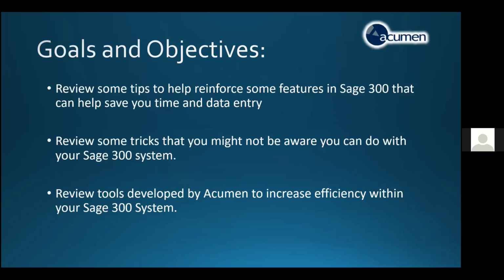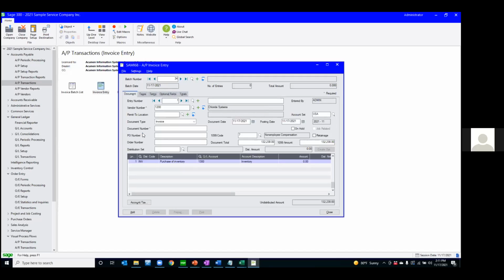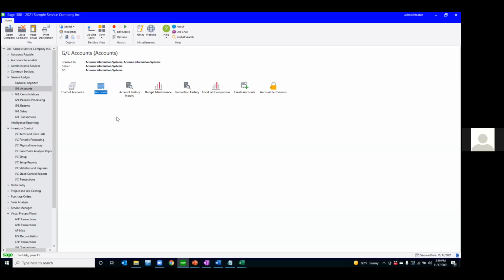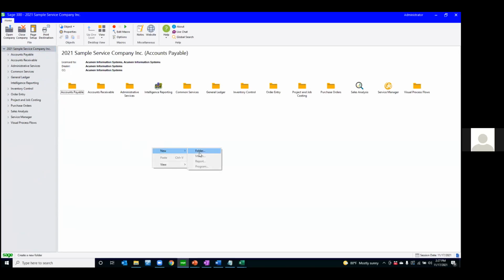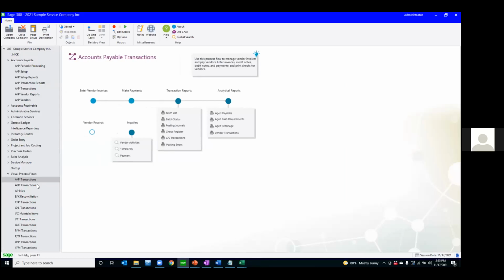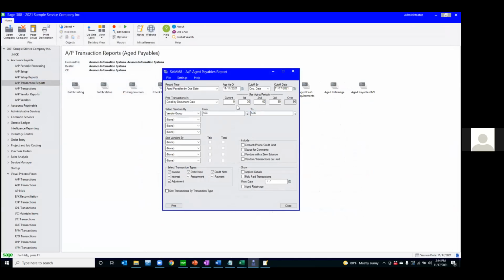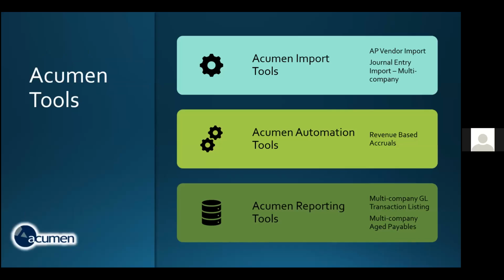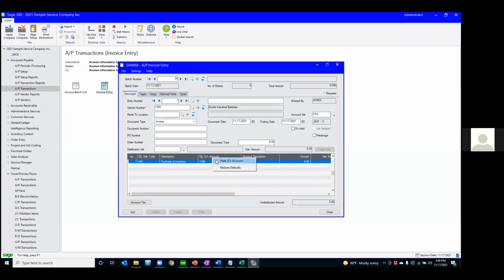Tips, Tricks, and Tools for Sage 300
Do you need help using Sage 300?

Join Acumen as we cover tips, tricks, and tools to help maximize your Sage 300 skills and knowledge. This webinar will give you a step-by-step guide on how to become more efficient and productive when using your ERP system. Items that will be covered throughout this highly anticipated webinar include:

Video Bookmarks:
00:00 – Introduction
1:03 – Agenda
1:57 – Goals and Objectives
2:45 – Multi-Company Functionality
6:36 – Data Entry Shortcuts
17:59 – User Interface Customization
20:55 – Scheduling
23:22 – Multiple Copies of Icons
25:43 – Sage 300 Desktop
33:02 – Visual Process Flows
36:09 – Finder Options
42:06 – Printing Reports
47:24 – Notes
48:32 – Global Search
50:17 – Payment Acceptance
51:15 – Acumen Tools
57:05 – Questions and Answers